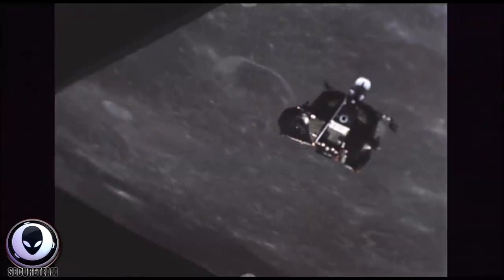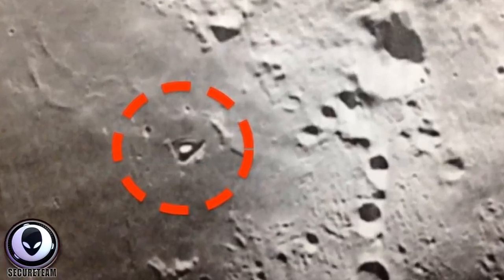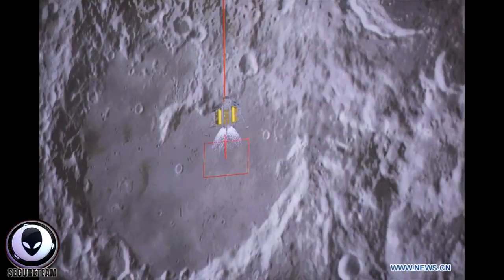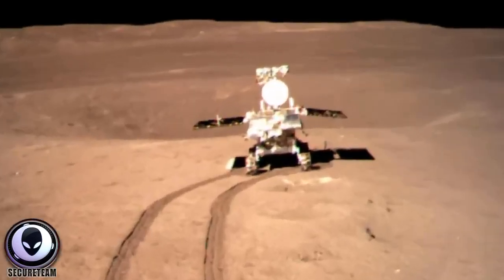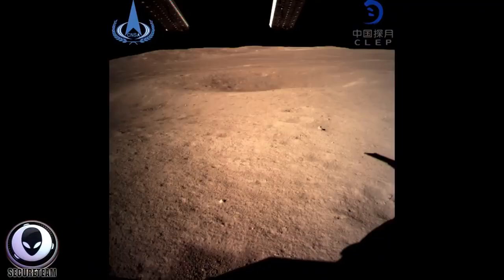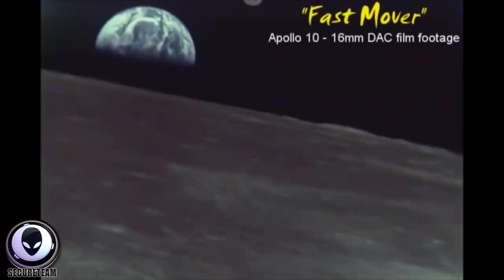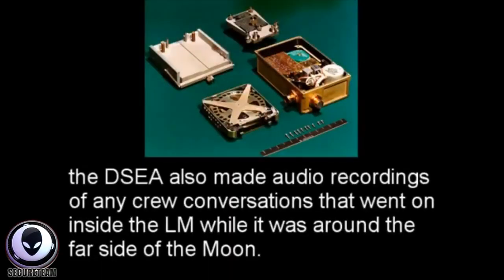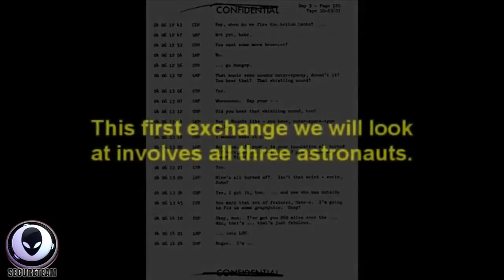China Lands on FAR SIDE of Moon - Alien Base Photos Imminent